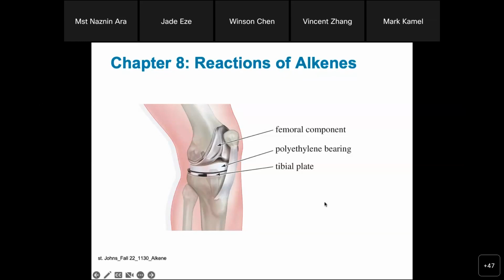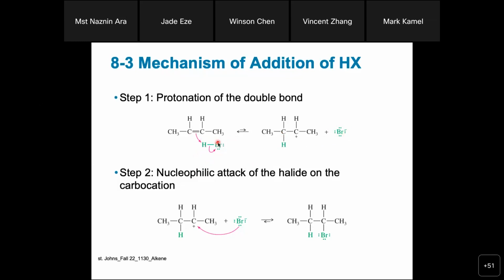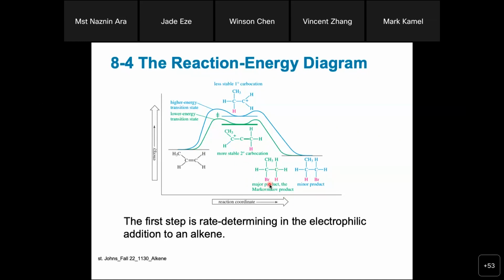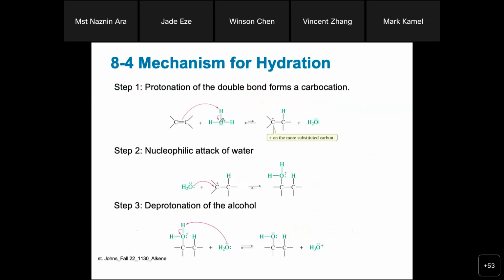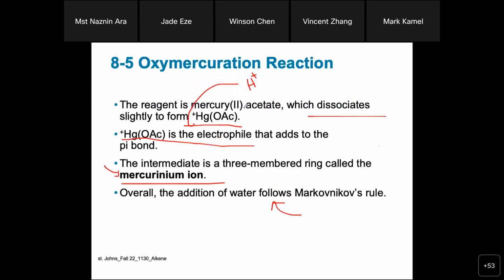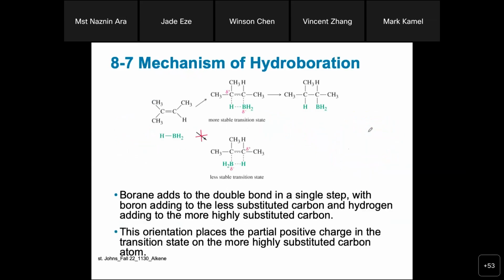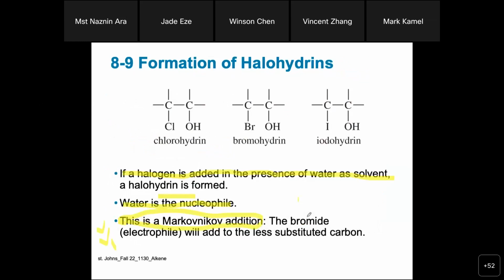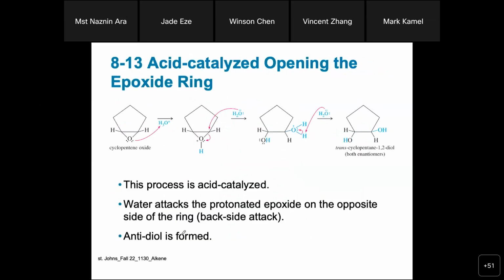lecture on alkene! organic chemistry